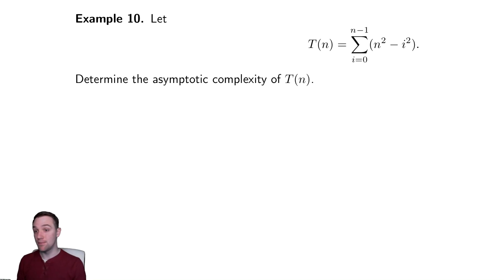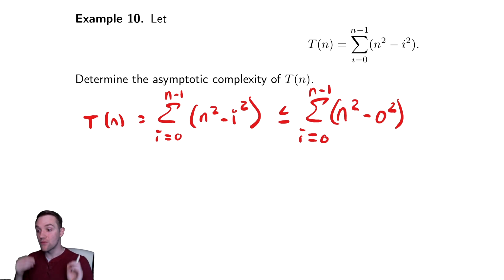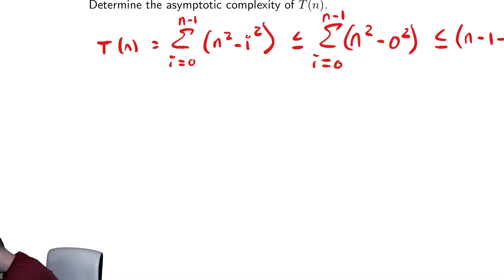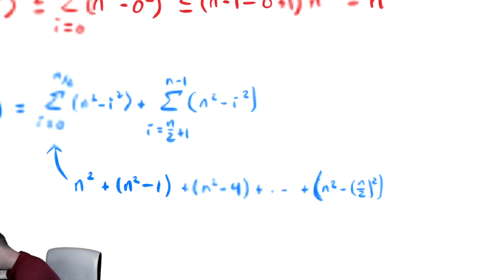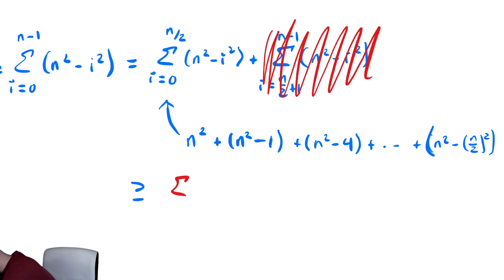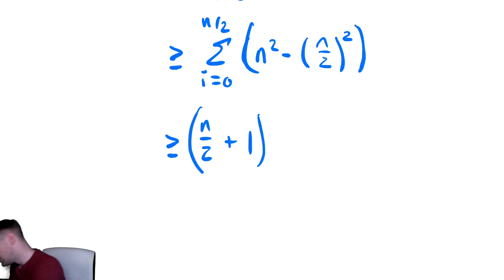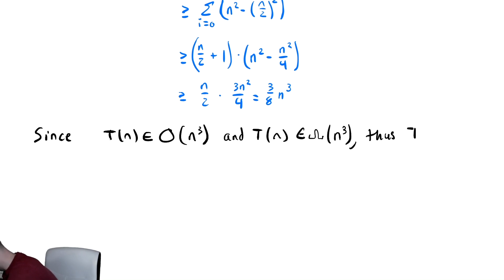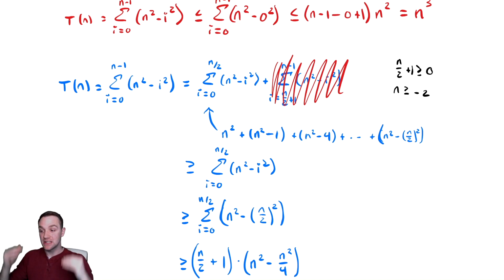Summations 13 Bounding a Decreasing Non Geometric Summation